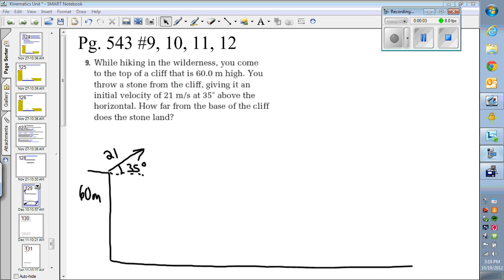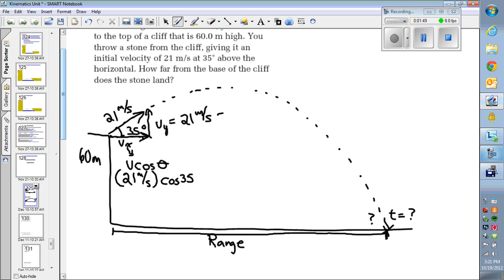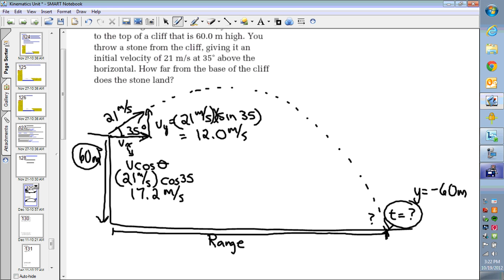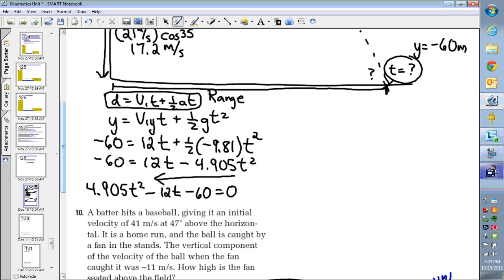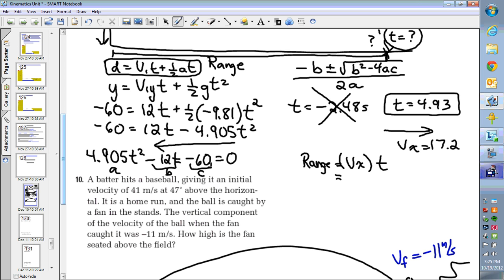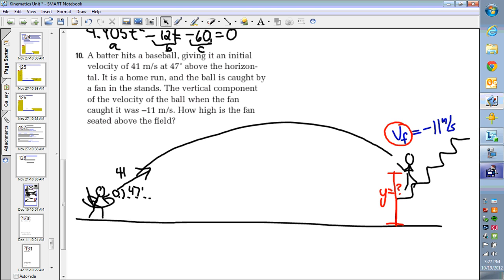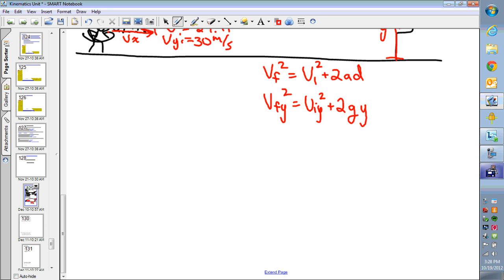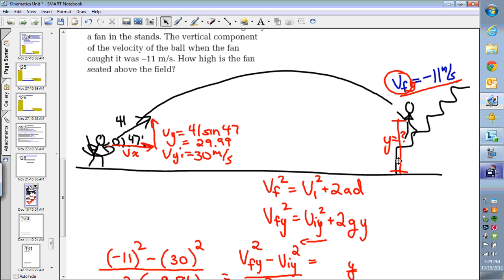Projectile Motion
In this video you will 2 projectile motion problems being solved.  These problems are more complicated than some as the projectiles are not returning to the same height that they were fired from.